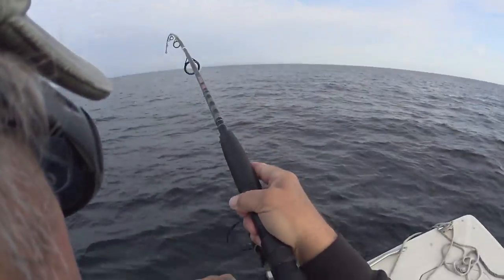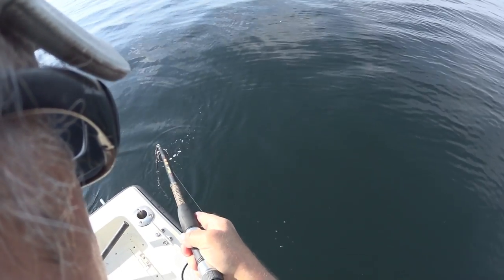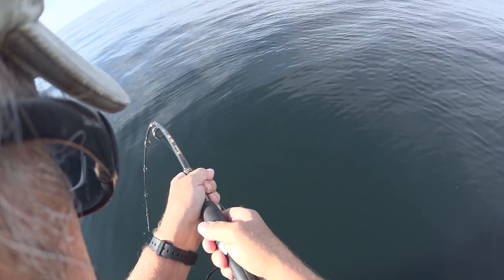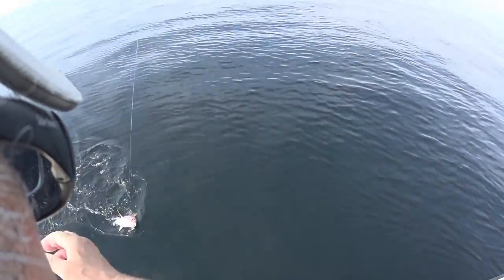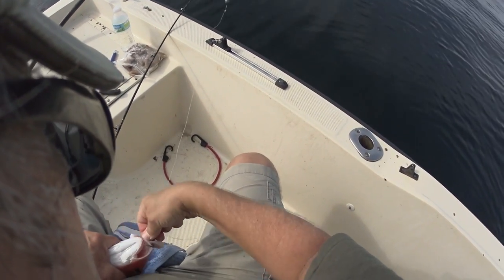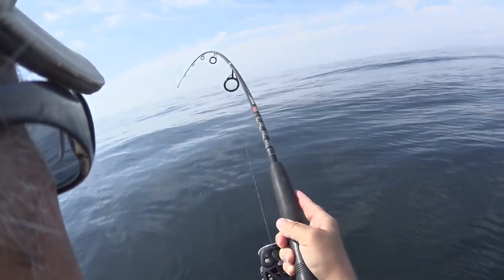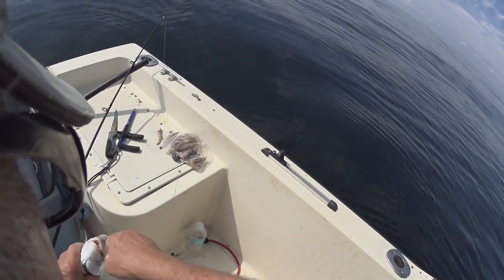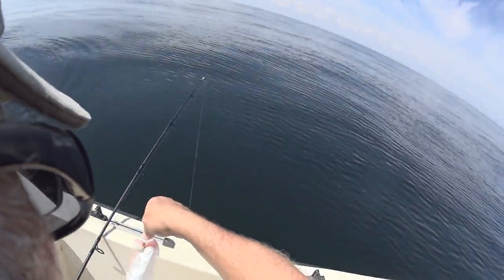Great Day Fishing Tough Day Catching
Let this be a lesson to all you young bucks... from years and years of surf fishing and just wearing a baseball cap, John developed skin cancer from sunburns ON TOP of his ears. Yes, he would use sunscreen but never thought about his ears. So USE sunscreen on all exposed skin...! The Dr. got all the cancer so John will be out fishing again soon..
As you will see, a beautiful day out of Ponce Inlet so I headed to one of my favorite stomping grounds..reef #6. The water is still a bit too cold for aggressive bites and it was unusually swift going from N to S (what's up with that?) Got lots of bites but they felt...weak and light. There were 5 or 6 GOOD hooksets on bigger fish but for whatever reason, within seconds they would pop out.. just one of THOSE days.
Yes I put the cams down but there was still too much 'snow' to make a complete video but there is a great clip included in this video.